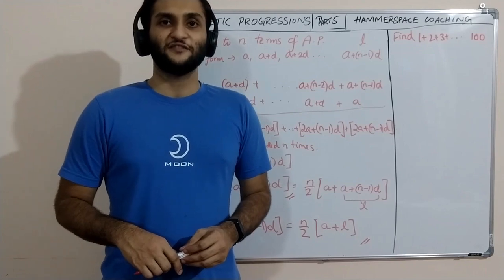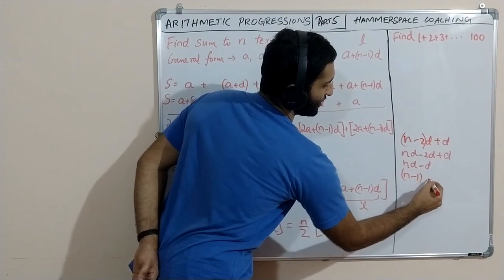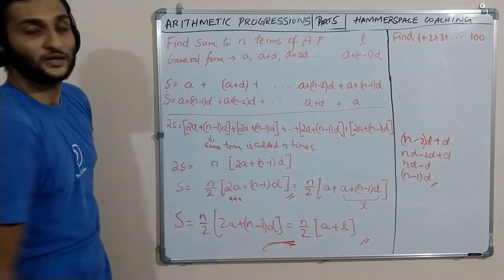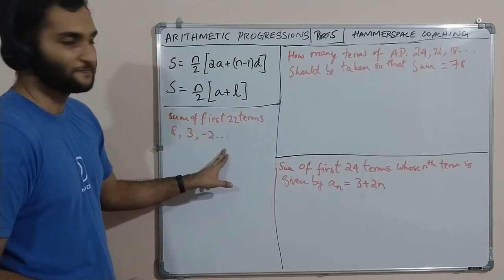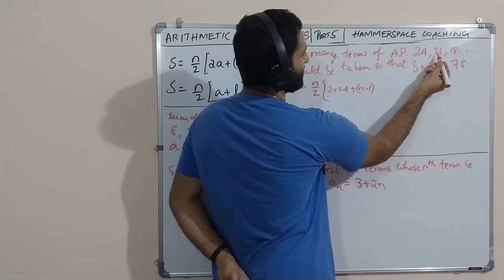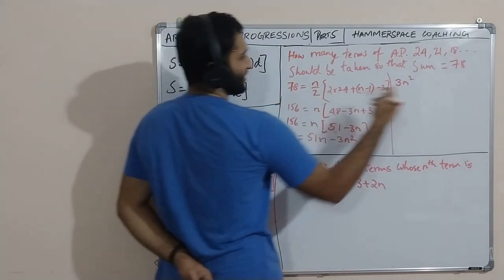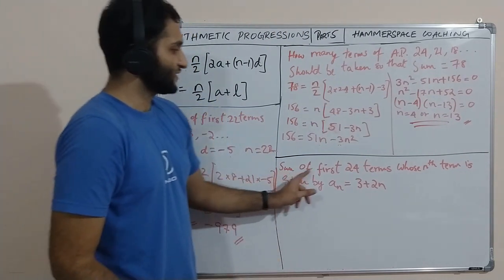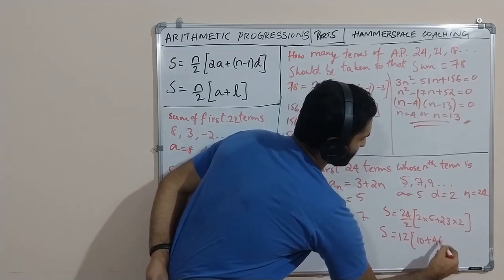Arithmetic Progression *REDUCED 2021 SYLLABUS*| Part 5 | Chapter 1 | KARNATAKA SSLC | 10TH STD-MATHS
ವಿದ್ಯಾರ್ಥಿಗಳಿಗೆ ಒಂದು ಸಲಹೆ - ದಯವಿಟ್ಟು BRIDGE COURSEಗಾಗಿ ಕಾಯಬೇಡಿ.
ನನ್ನೊಂದಿಗೆ ಸೇರಿಕೊಳ್ಳಿ ಮತ್ತು ಗಣಿತ ಪಠ್ಯಕ್ರಮವನ್ನು ಒಟ್ಟಿಗೆ ಪೂರ್ಣಗೊಳಿಸೋಣ.

Please do not wait for BRIDGE COURSE. Join with me and let us complete the maths syllabus together.

Topics Covered:
Sum to n Terms of AP,
Example Problems

Type your school name in comments section so that your classmates can find you!

I will solve all those doubts in one video at end of chapter :) You can ask your doubts in Kannada also!